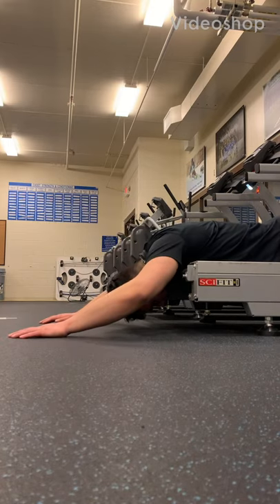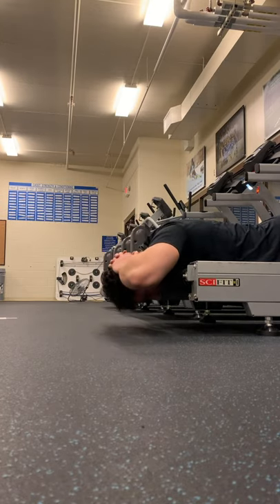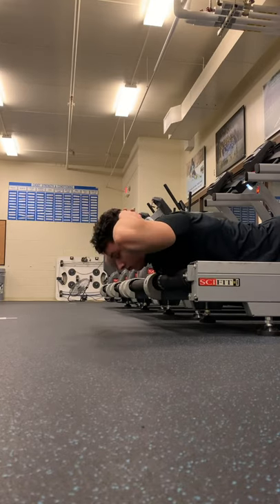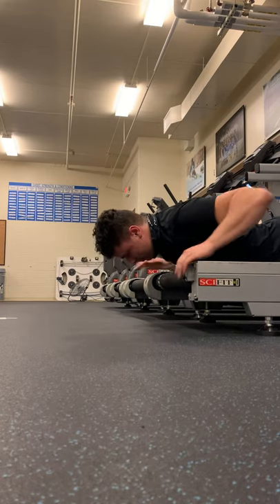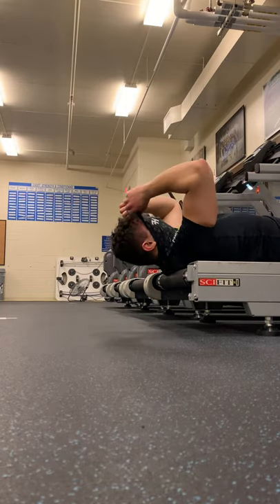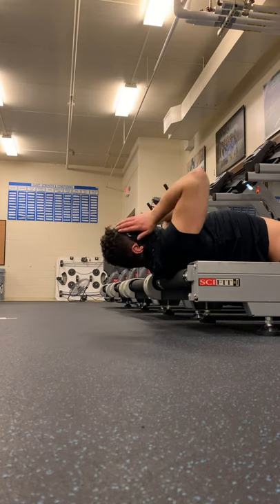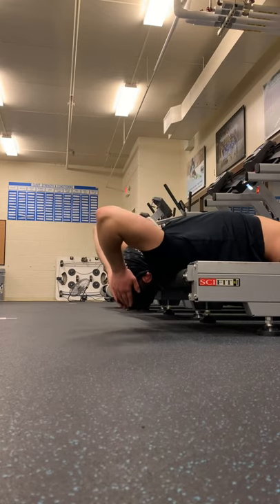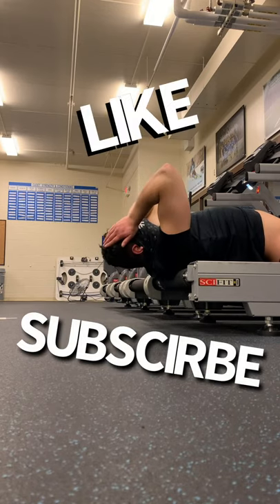JOURNEY 2 THICC NECC: Bro Tip #12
3 sets of 10-20 done 2/3 times a week should do you well to achieve that thicc necc.

Be patient with this sort of thing. Too much too soon could leave you with a stiff neck for a few days. Results come with consistent effort. If you haven't trained your neck at all you may notice gains in the first few weeks given your neck isn't adapted to direct stimulus.

Also, here's a great video on this topic from Jeff Nippard's channel. It gives more detailed information and some of the studies behind neck training

(And note, the thumbnail is a joke. Not many people are born Paul Posluszny's superior neck genetics!... Although maybe you are, but you just don't know yet)